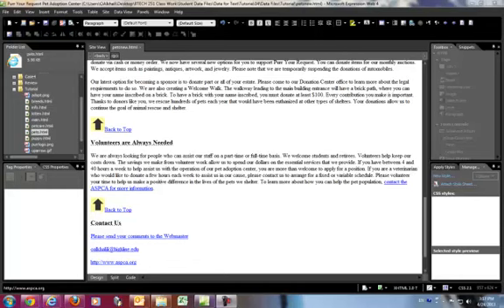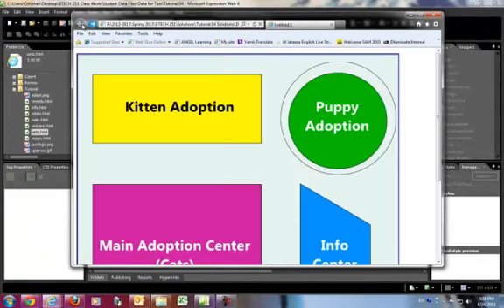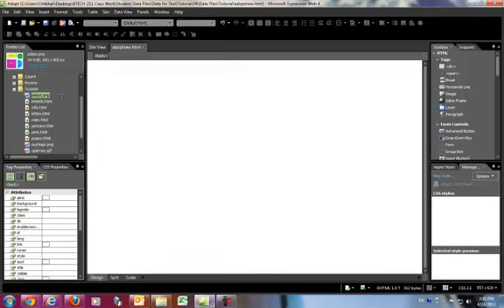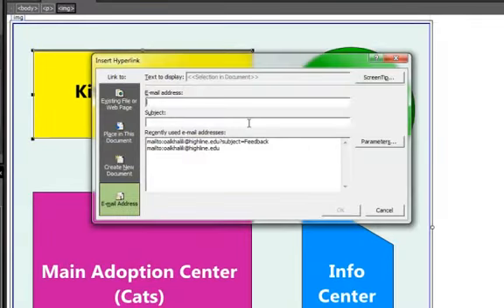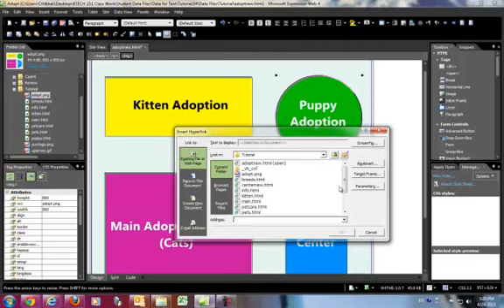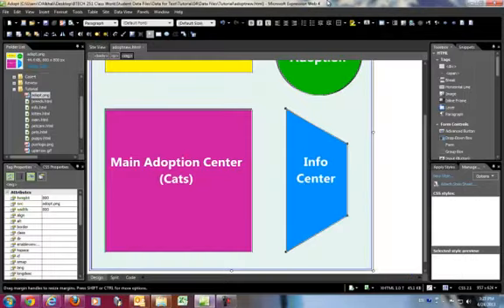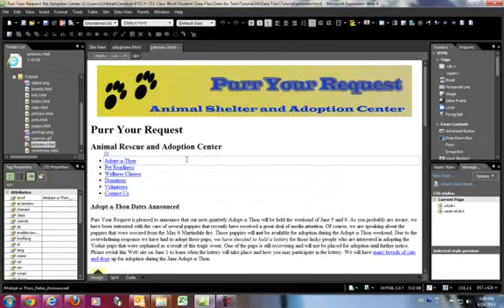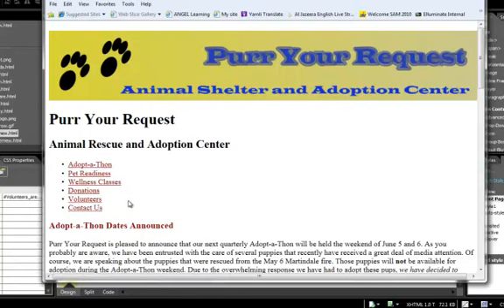Chapter4c - HotSpot links and Hyperlinks color style change